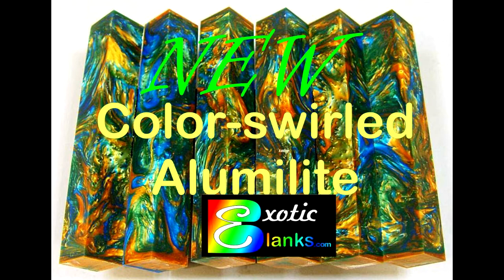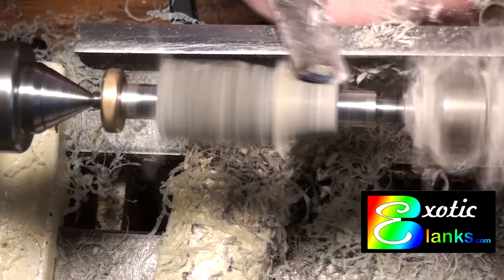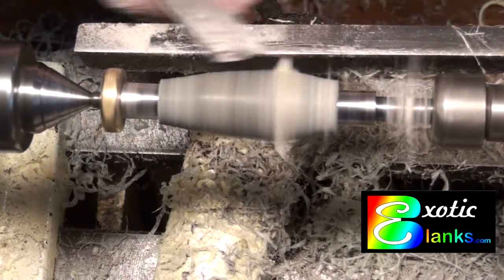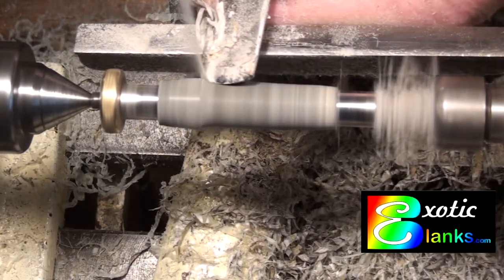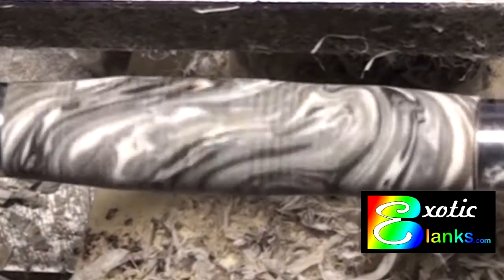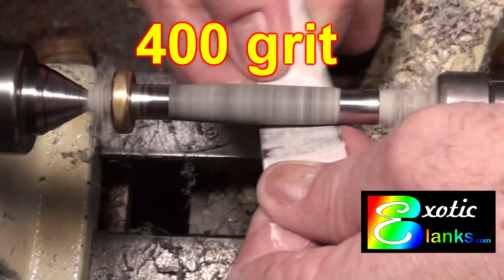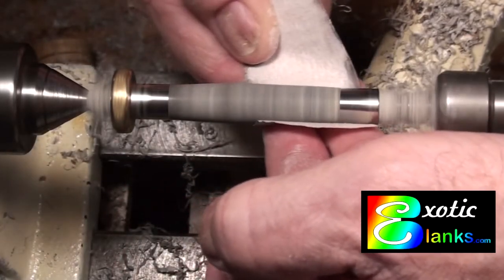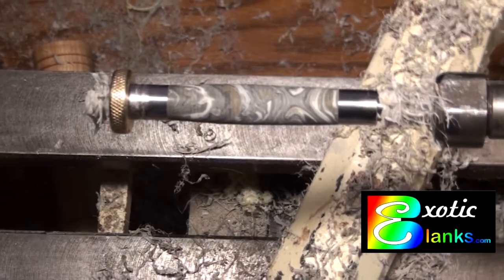color swirl alumilite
New product at ExoticBlanks.com:  Alumilite swirled colors.

Turns extremely easily, Ed demonstrates making a sierra.